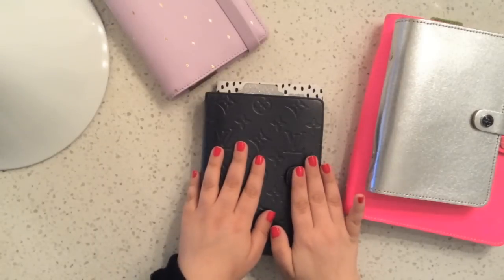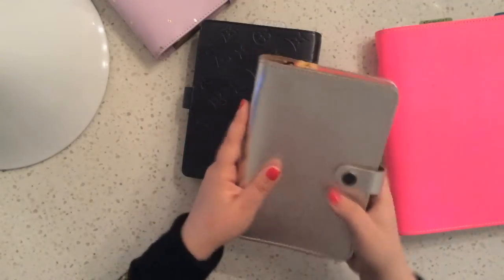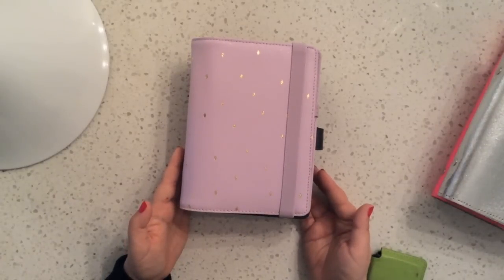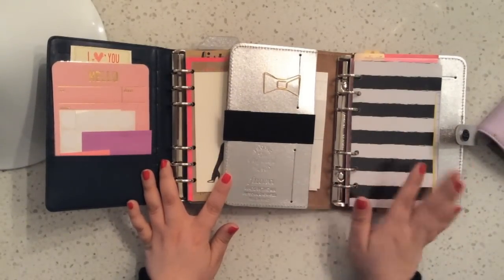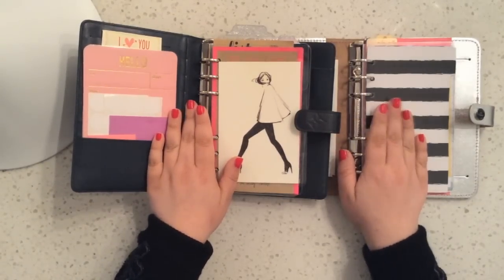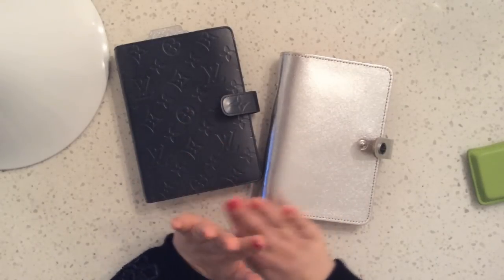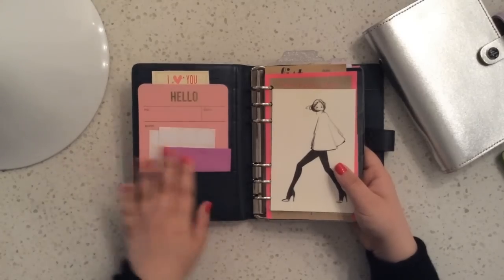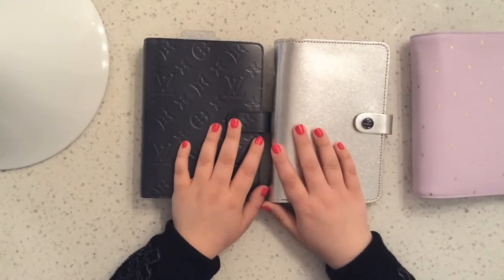Louis Vuitton Agenda vs Filofax vs Kikki K | Comparison & Review!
Amazon Favorites

Hope this is helpful for those of you asking about the measurements, dimensions, and ring size of each of these planners! I'm showing the Louis Vuitton Agenda in Monogram Mat MM Size vs Filofax Original in Silver Personal Size vs Kikki - K Planner Lilac Medium Size.

My day job is a lawyer and entrepreneur, I'm not a professional YouTuber or blogger.

xo, maebad